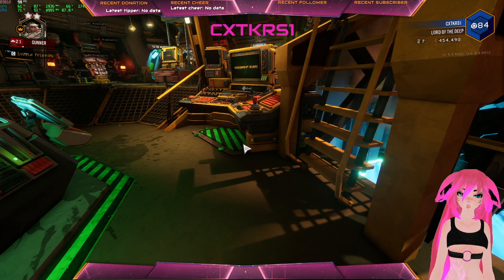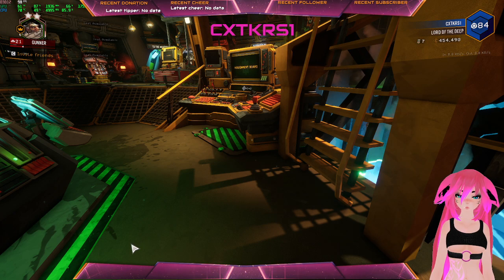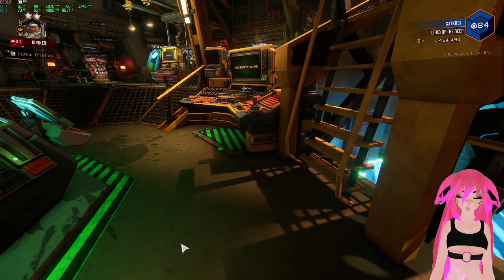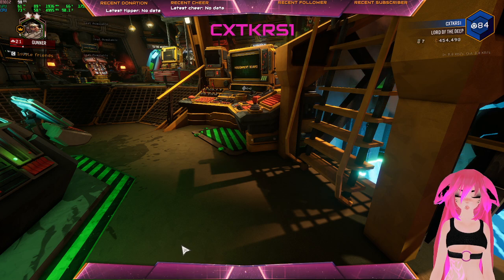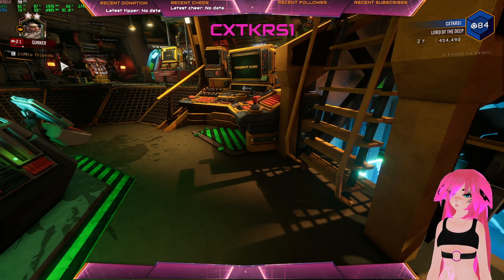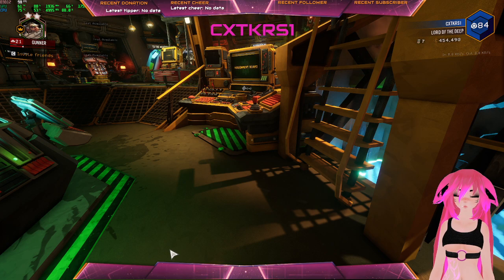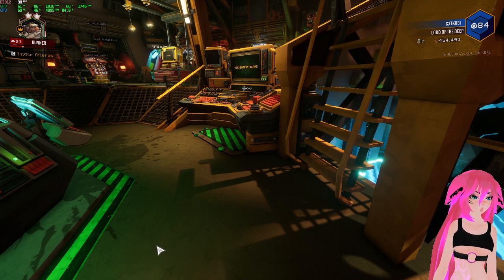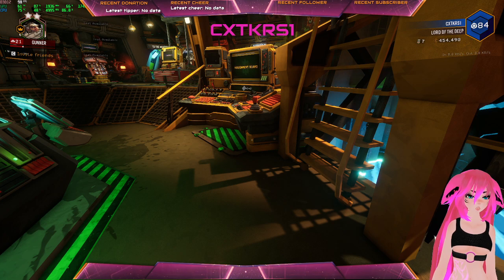Colorful rock stealing thyme with Malia.